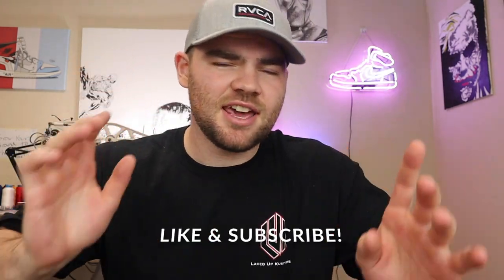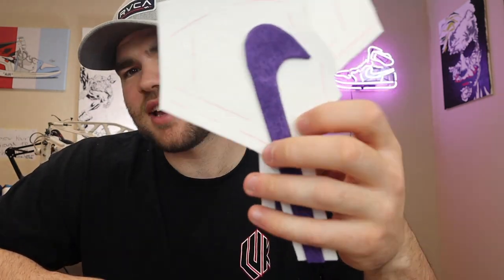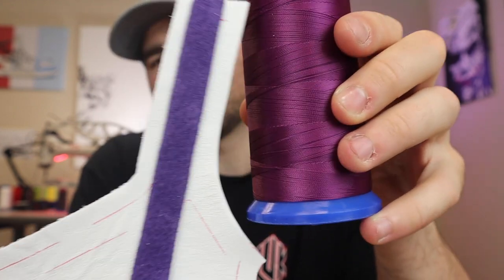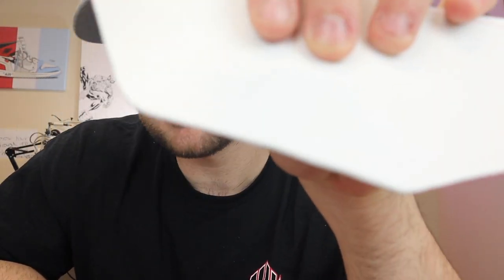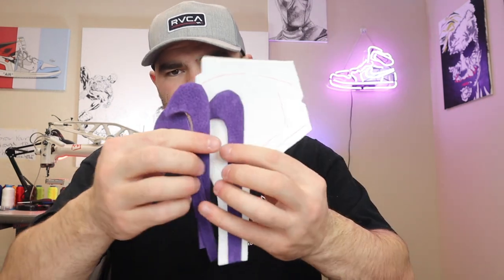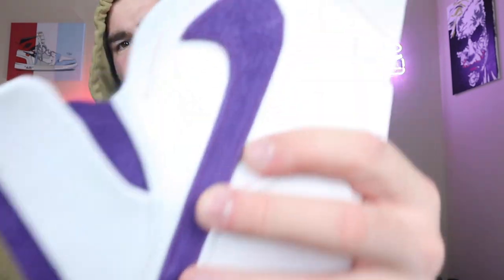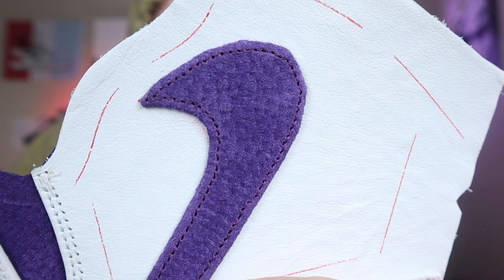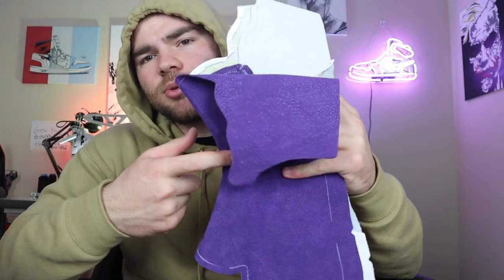Metallic Air Jordan 1's Purple '85 Suede (Handmade Air Jordan 1)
My Purple Metallic Air jordan 1 is half way done. I used purple suede instead of metallic to change up the Metallic Air Jordan 1 look. It's an awesome shoe and I have finally started on it.

100% Online Shoe Making Course Is Now Open!!!

Camera Gear